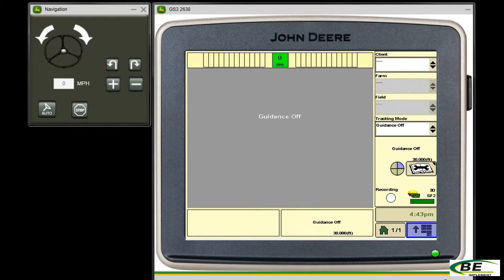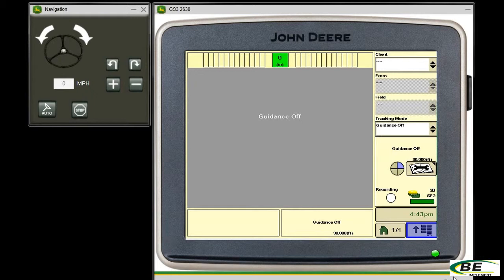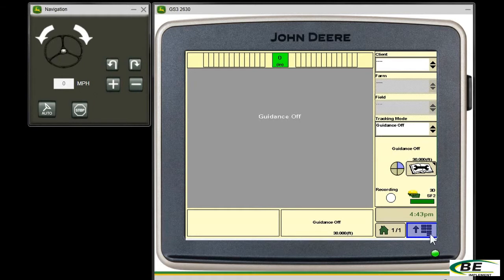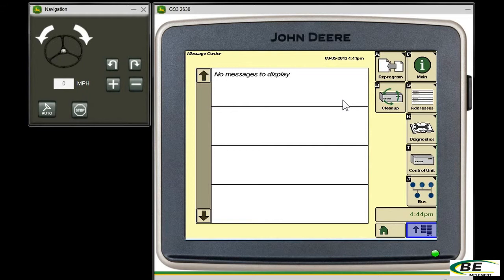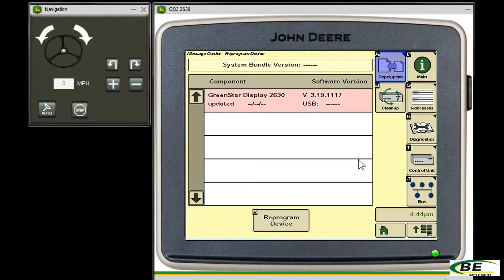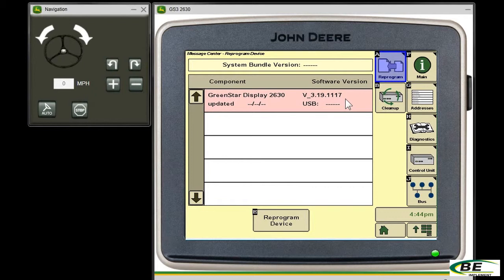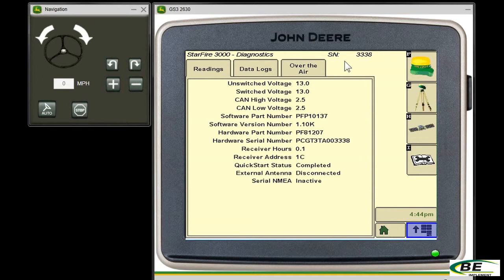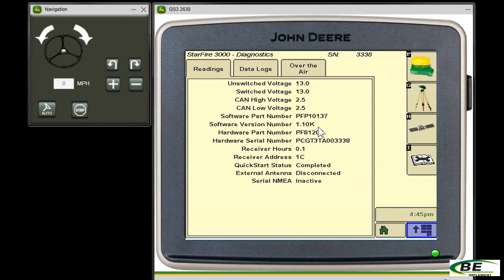How to Find Software Version on GreenStar Displays and StarFire Receivers